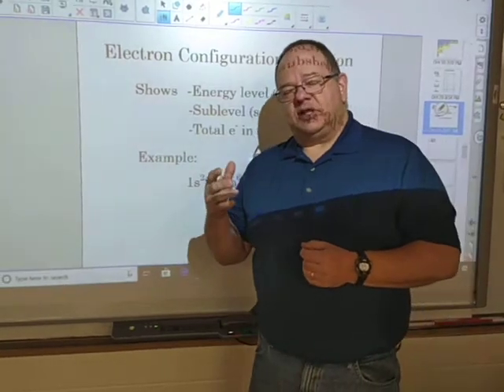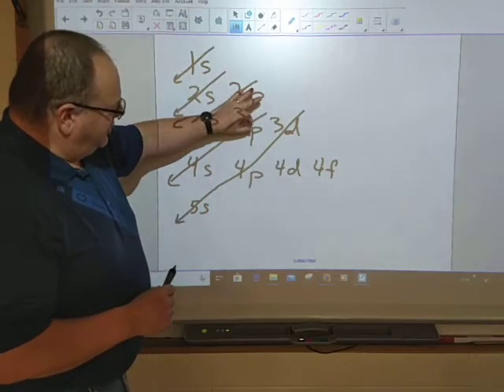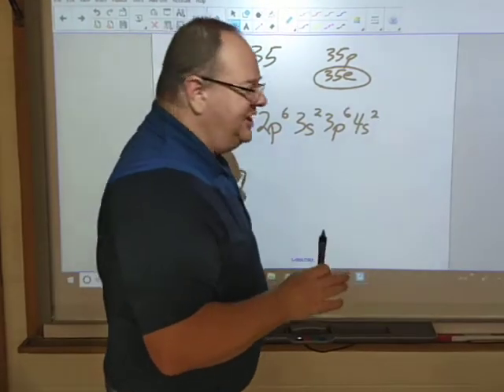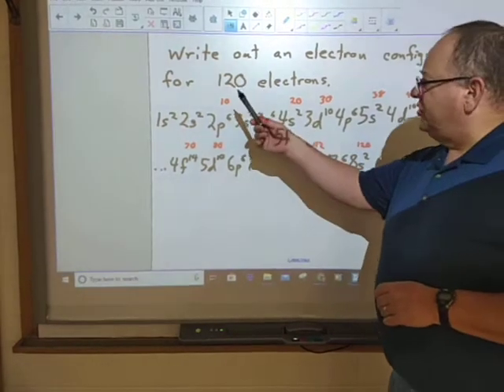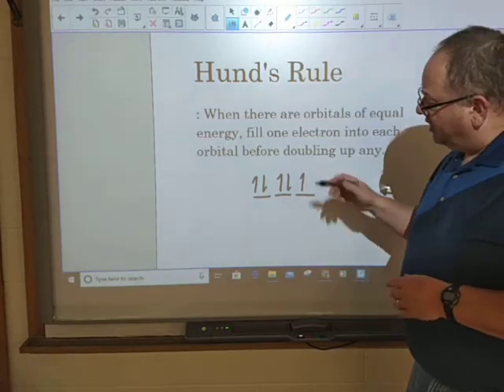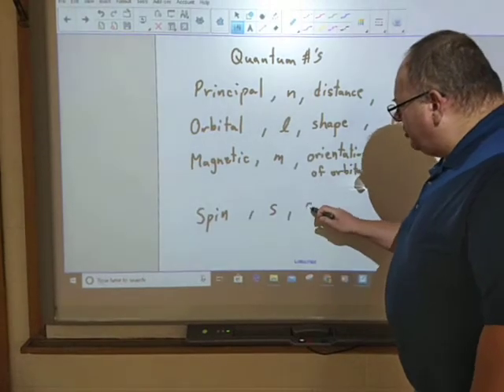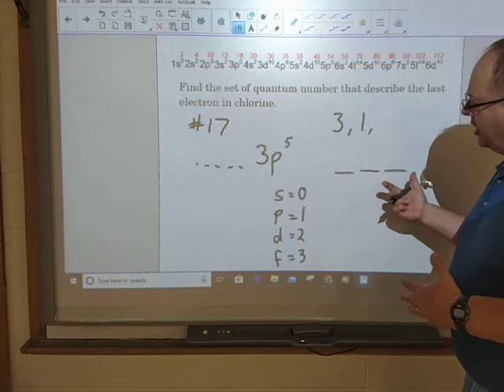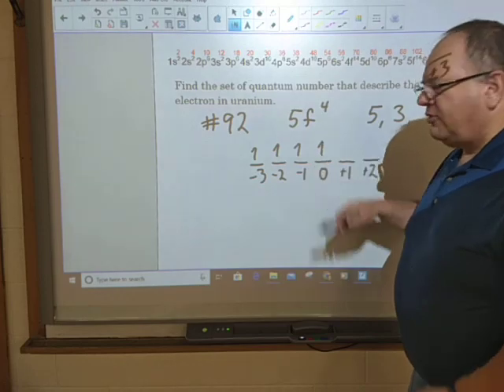Chemistry 3 19 20